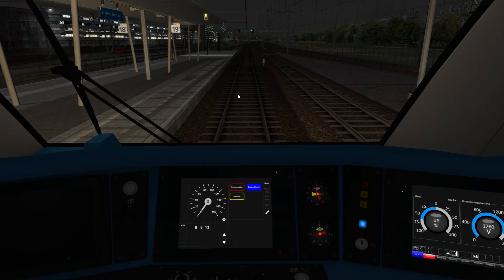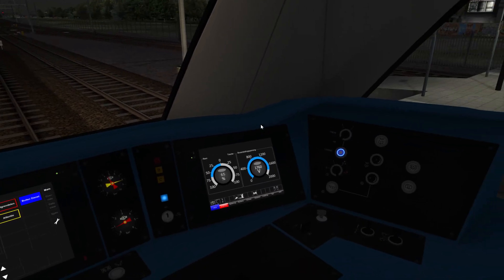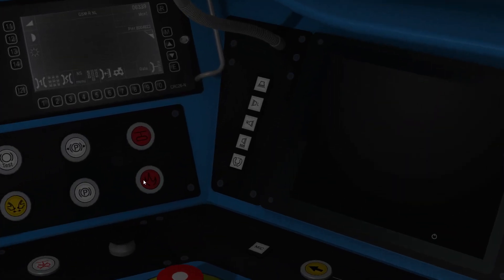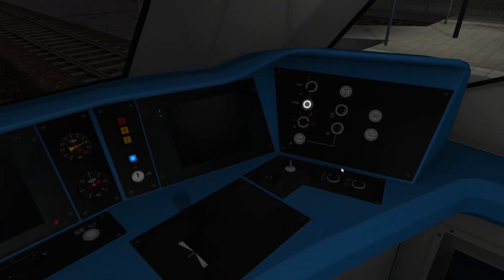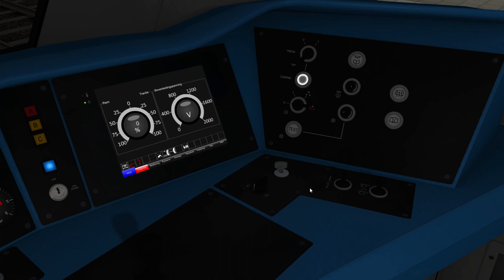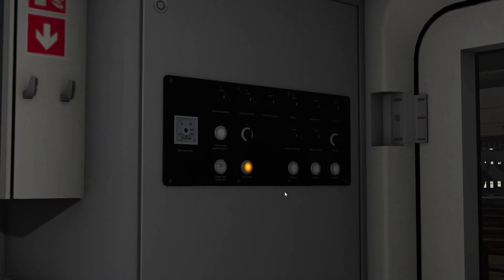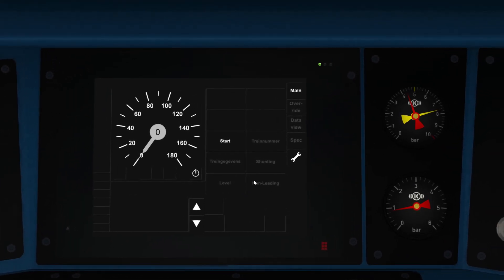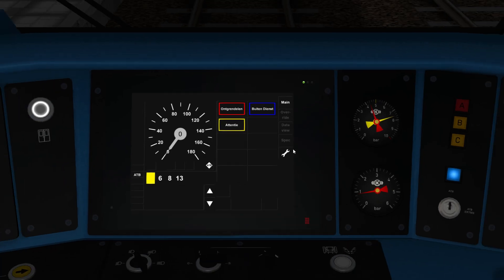SNG Tutorial 5 - shutdown and startup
Tutorial #5: Shutdown and startup, including cold-booting the ATB safety system
Note: this video replaces the original 'tutorial 5' video